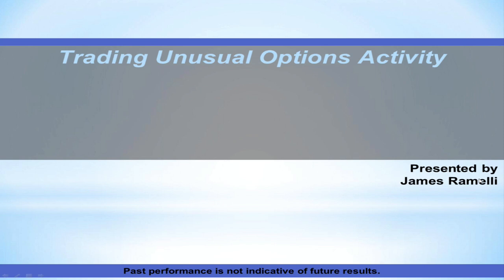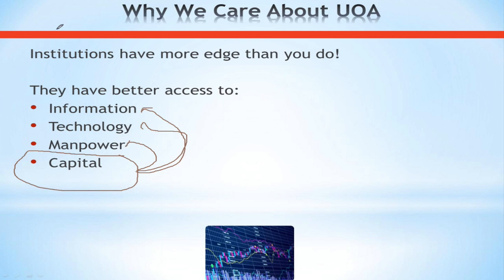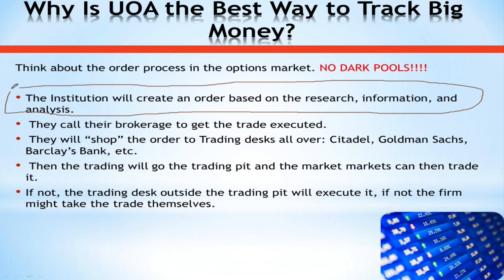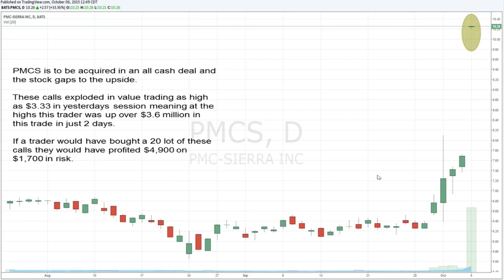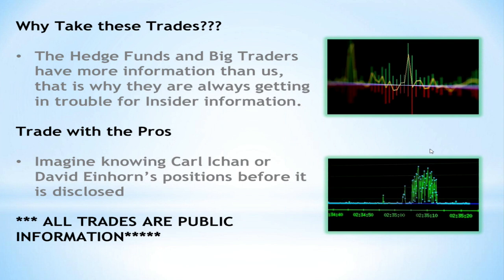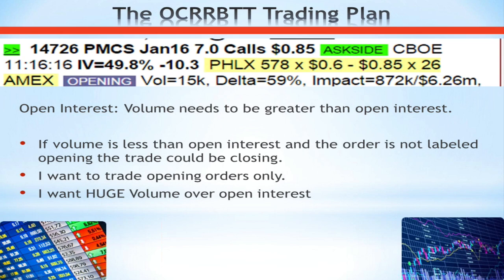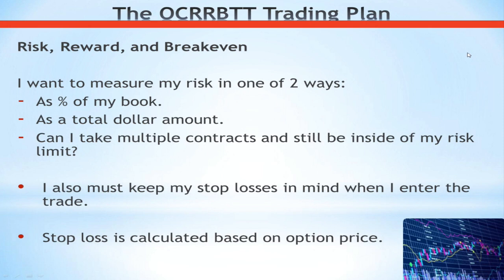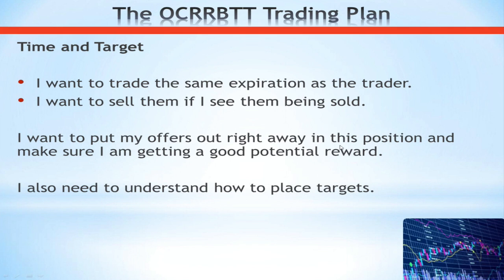Hedge Fund Trader Strategies by Alpha Shark Trading | Real Traders Webinar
Trade Like Hedge Fund Managers by Alpha Shark Trading...  In this Real Traders Webinar Weekly Hangout You'll Learn... Best Trader Strategies To Trade Like Hedge Fund Managers!

Free 14 Days Option and Stocks Trading from a 25 year Trading Veteran

trade like hedge fund, hedge funds, hedge fund managers, real traders webinar, best options trading strategies, day trading,